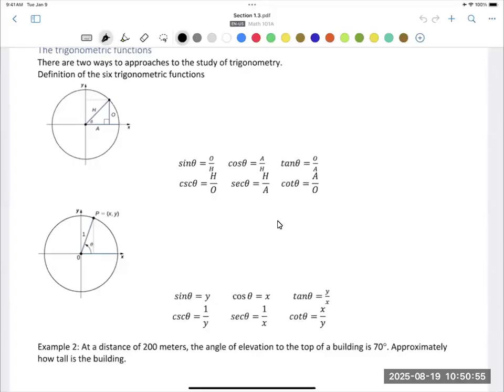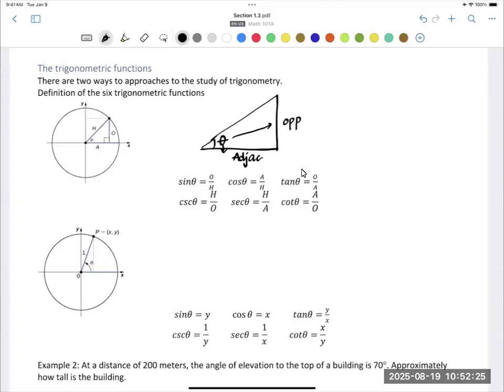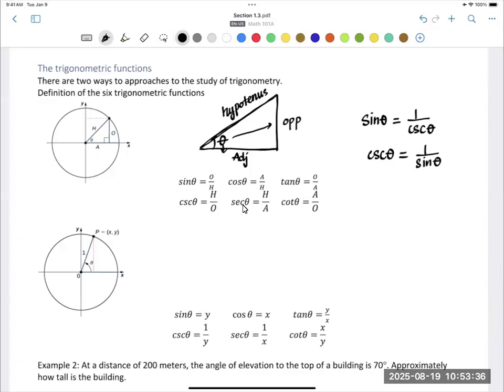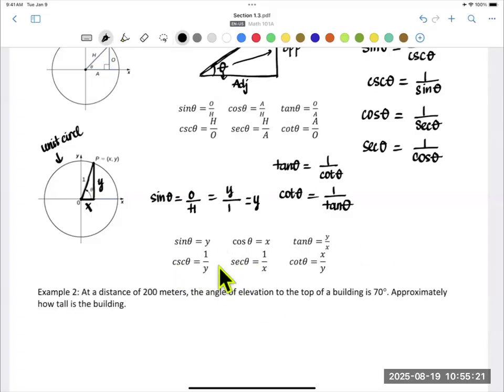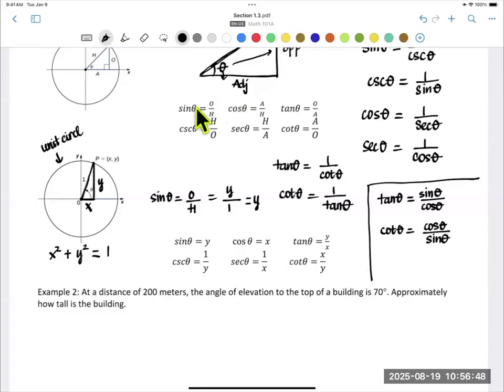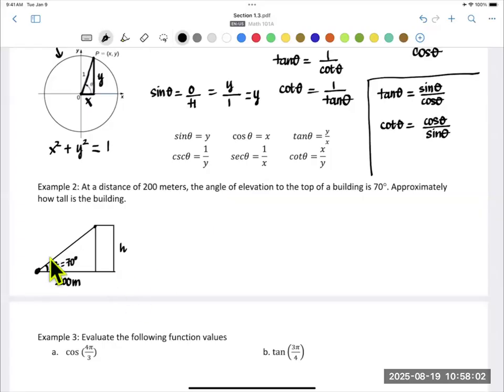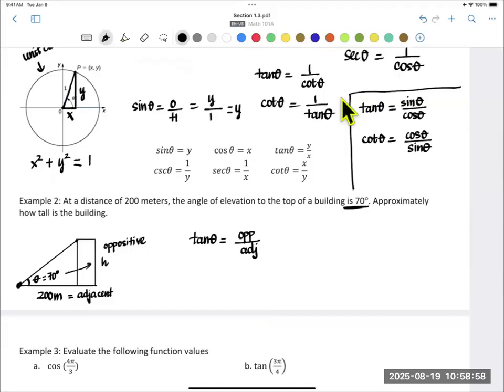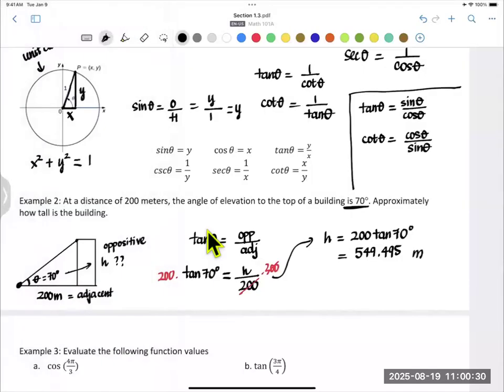Section 1.3 part 2: Trigonmetric functions